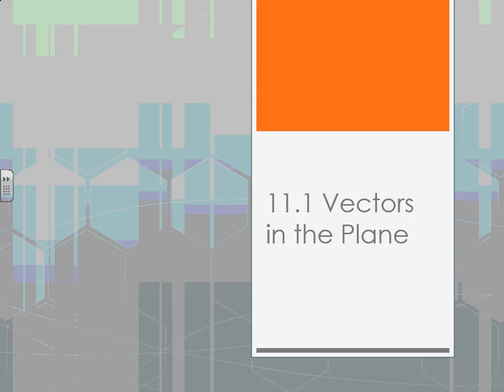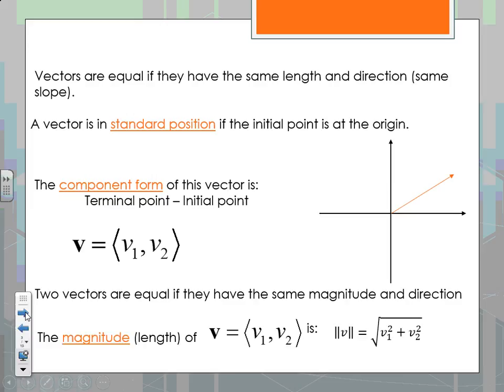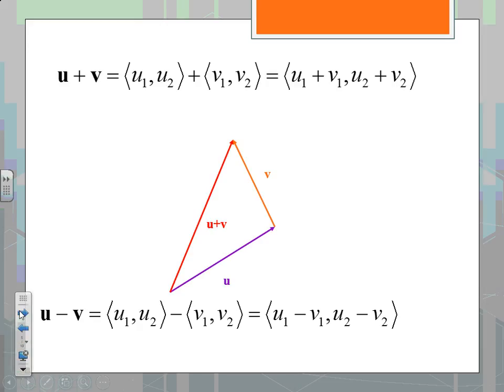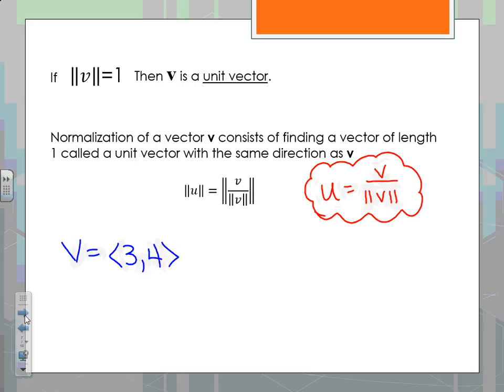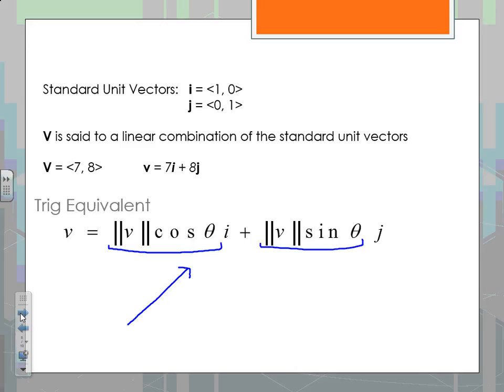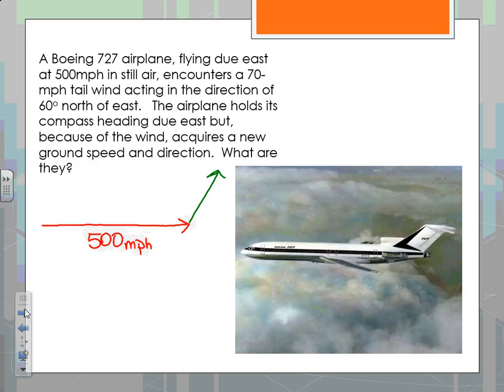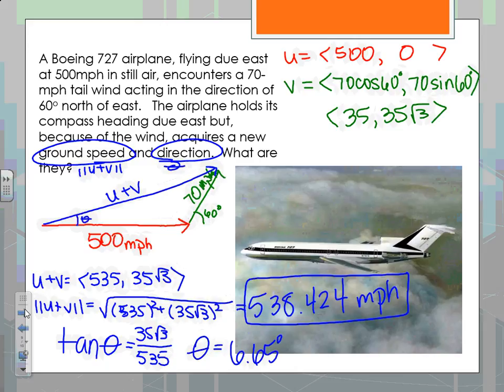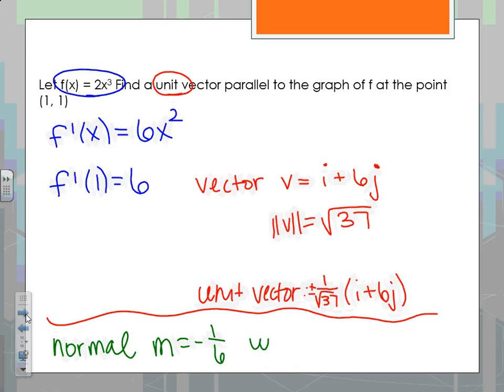11.1 (11/18/16) AP Calc BC